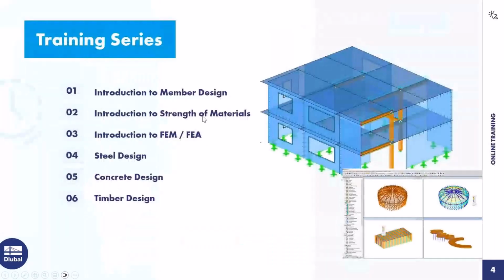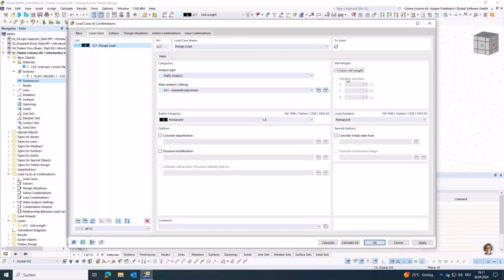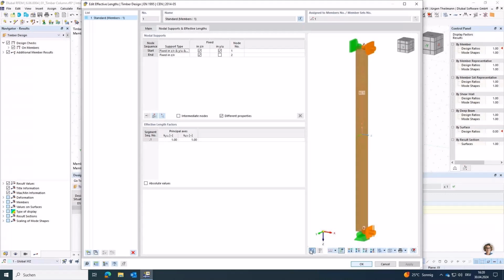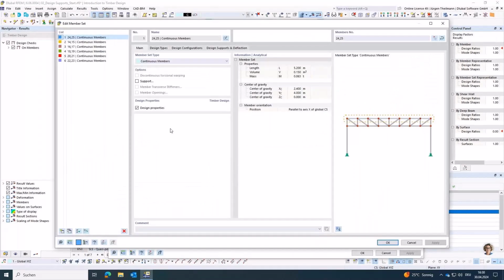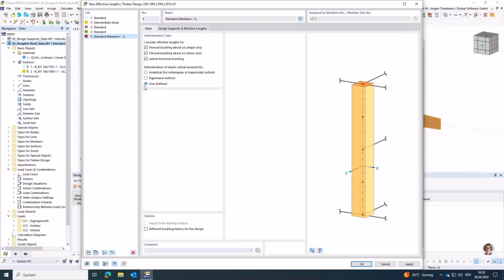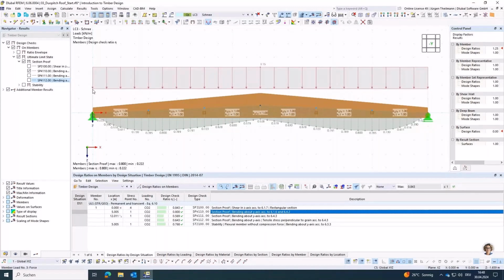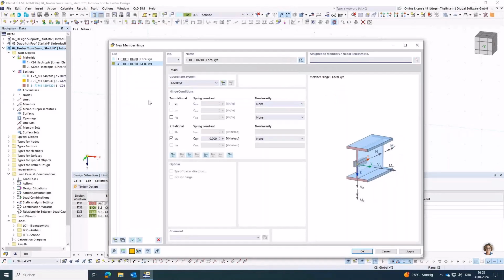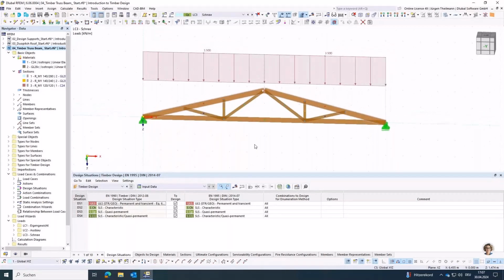[EN] RFEM 6 para estudantes | Introdução ao dimensionamento de madeira | 30 de abril de 2024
Esta formação online gratuita sobre o dimensionamento de madeira no RFEM 6 mostra funções e opções de modelação importantes utilizando exemplos práticos.

Esta gravação foi realizada a 30 de abril de 2024.

Conteúdo:
00:00 Introdução
03:50 Exemplo introdutório: Pilar de madeira
22:50 Apoios de cálculo e entalhes
34:00 Viga de cobertura de duas águas
54:20 Treliça

As nossas sessões de formação online fornecem exemplos práticos para mostrar como utilizar os nossos programas de forma eficiente.